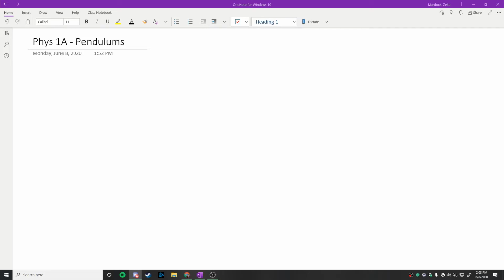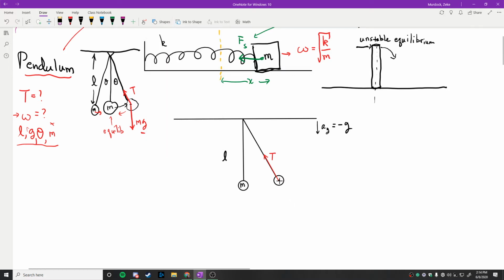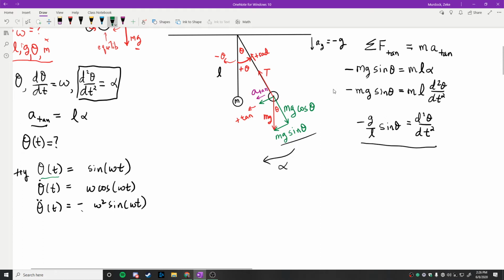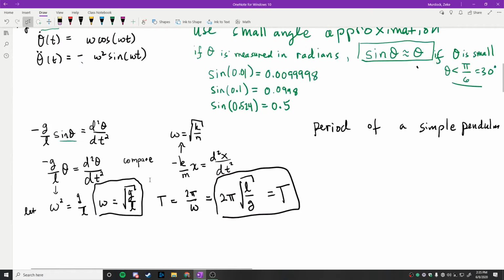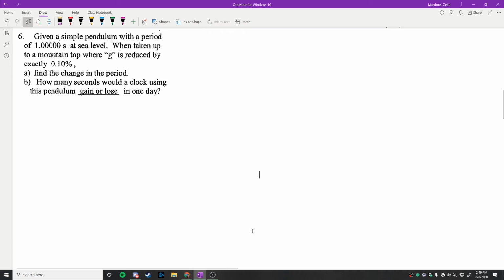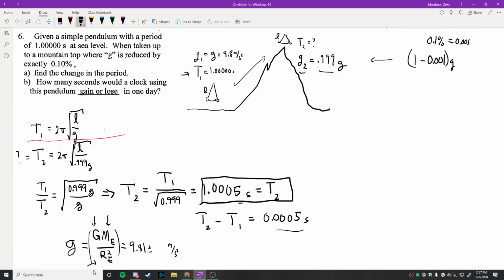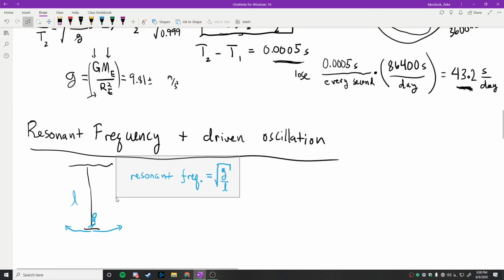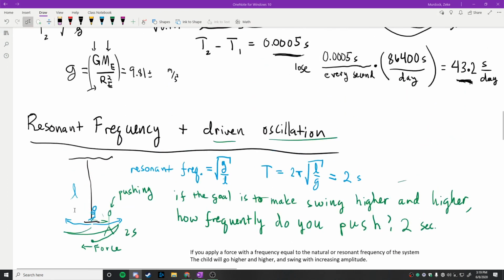Phys 1a - Pendulums and Resonance